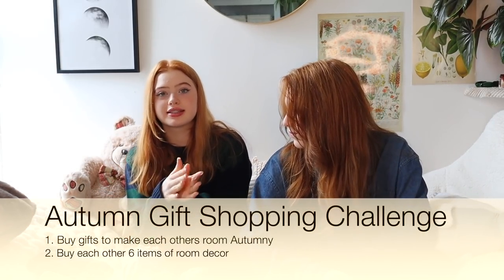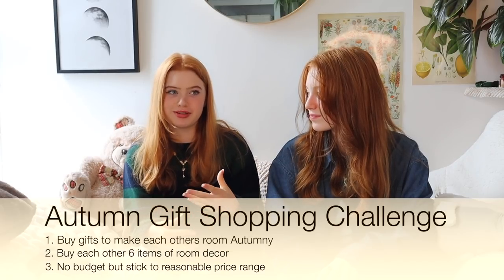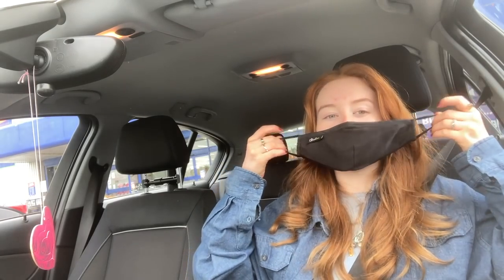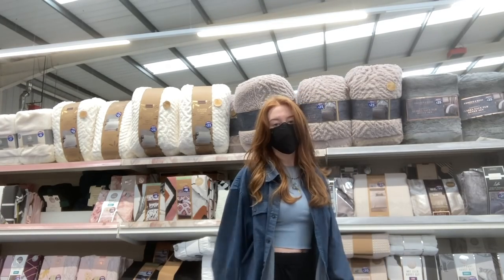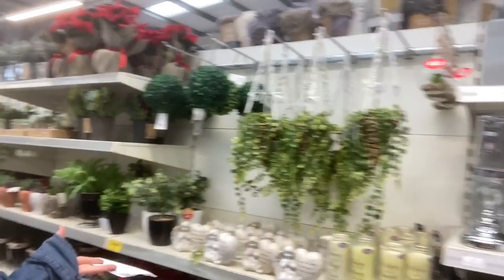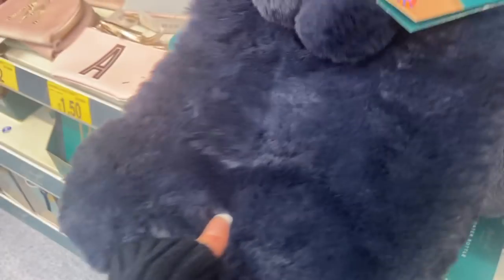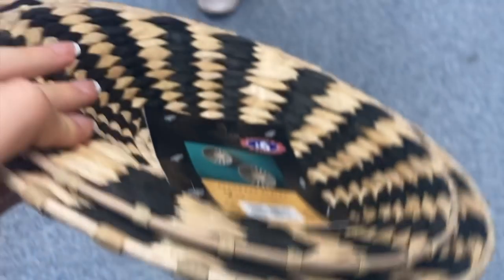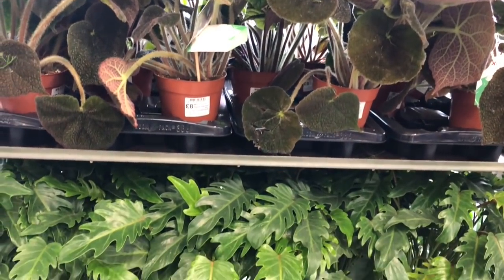AUTUMN SHOPPING CHALLENGE *Buying Each Other NEW Room Decor Gifts | Ruby and Raylee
This is the first part of our Autumn Bedroom Shopping Series! In this video we buy each other Room Decor Gifts to give our rooms an Autumn Makeover 🍂Make sure to check out Part 2 to see us exchange gifts and our NEW Autumn Room Decor Tours! Hope you like the video. Love You ~ Ruby and Raylee 💕